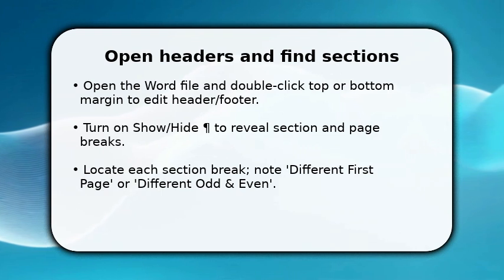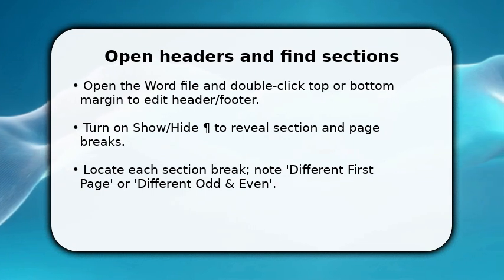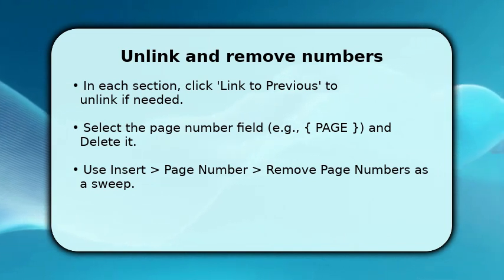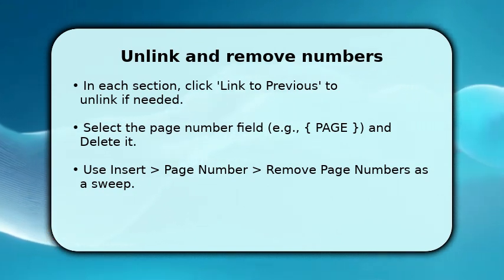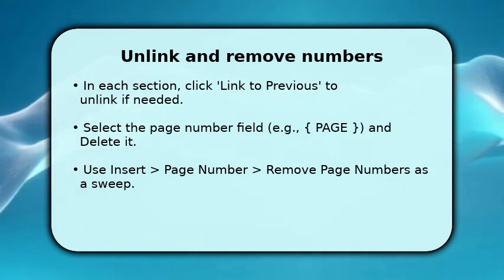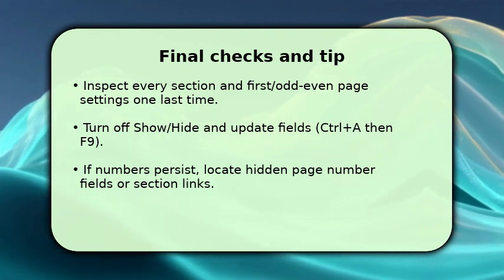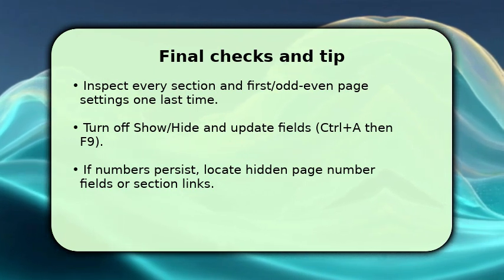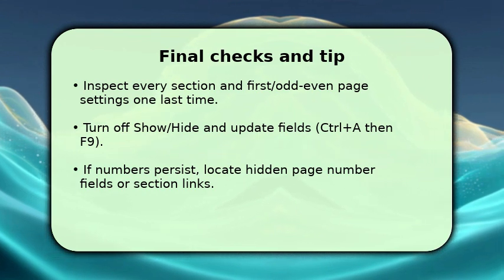How to Remove All Page Numbers in Word Document (easy Method)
How to Remove All Page Numbers in Word Document (easy Method) | 🔒 Surfshark VPN Deal — Stay private and secure. $1.99/mo + 3 Months Free ▸

Discover the simple steps to remove page numbers from your Word document. This quick tutorial guides you through a straightforward method, ensuring all pages are numbered correctly without any gaps or duplicates.

remove page numbers in word, word doc no pagination, easy way to remove page numbers Word, no more page numbers in document Microsoft Word, how to delete pages from a Word file